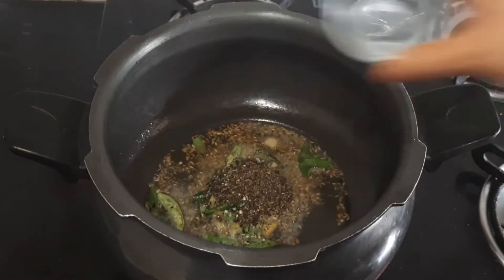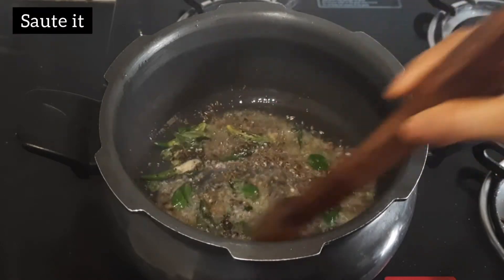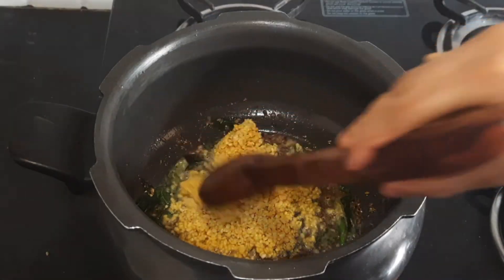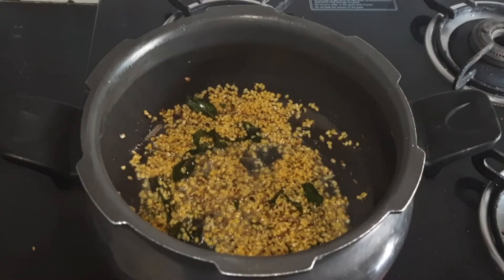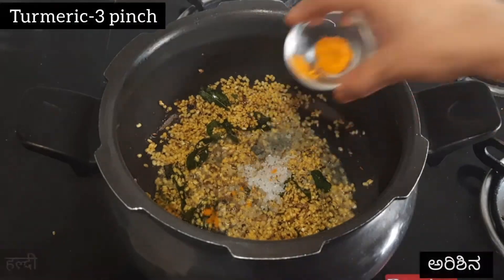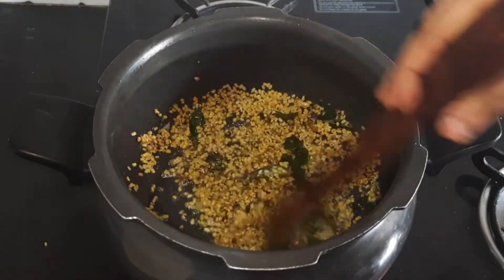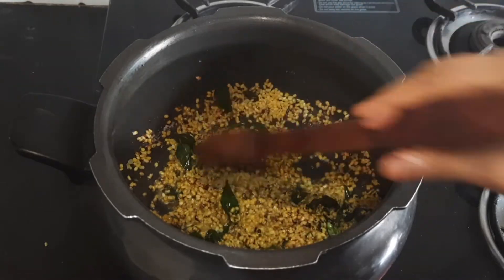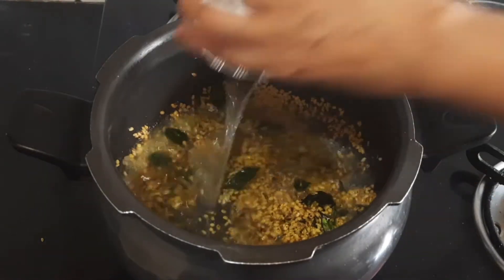Poha Pongal-Healthy,Tasty & Quick recipe|Avalakki kara Pongal|Flattened Rice Pongal|Poha Kichdi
Poha is one of the healthy food to have.  with this recipe you can stay healthy and also savor tasty meal at the same time, so do try it out!